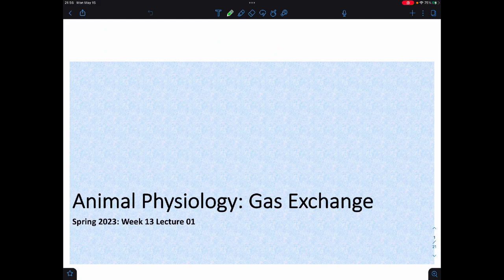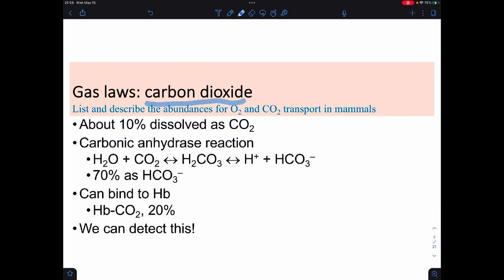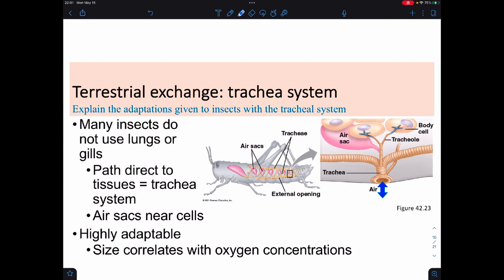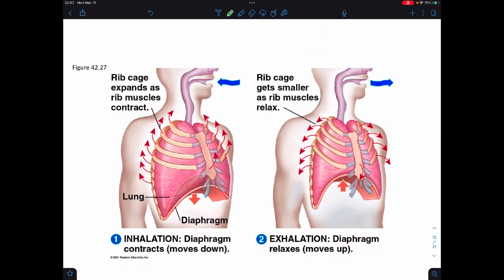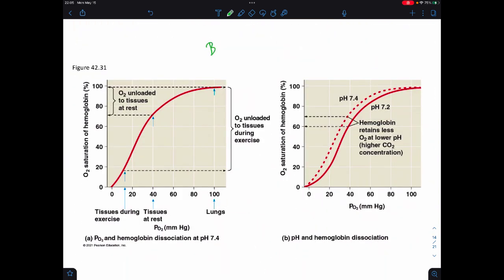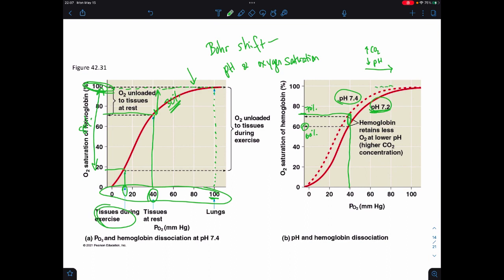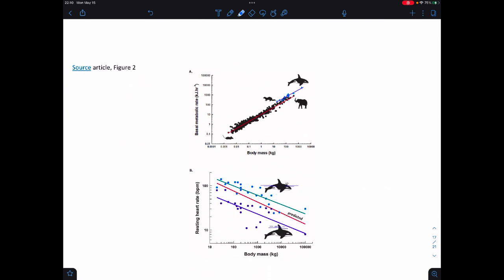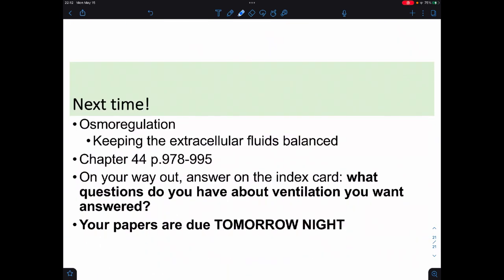Cypress College: Biol 276 Spring 2023 - Week 13 Lecture 1